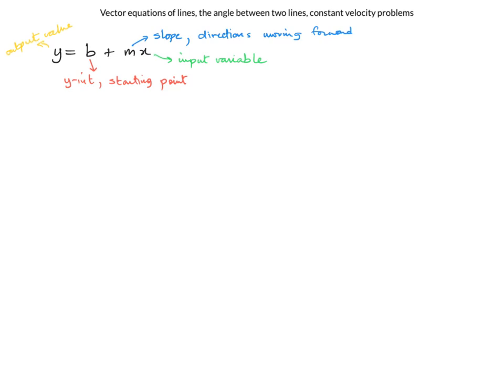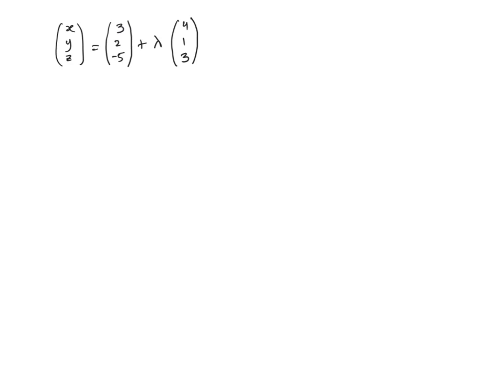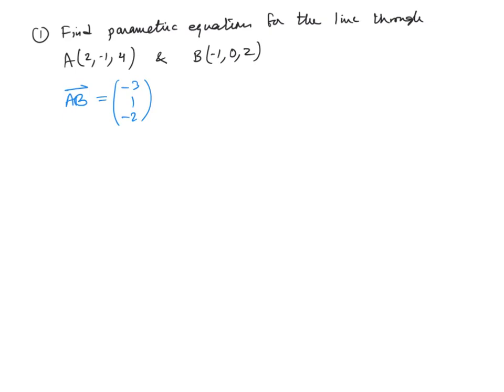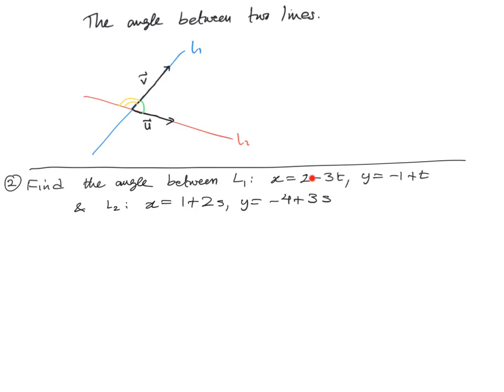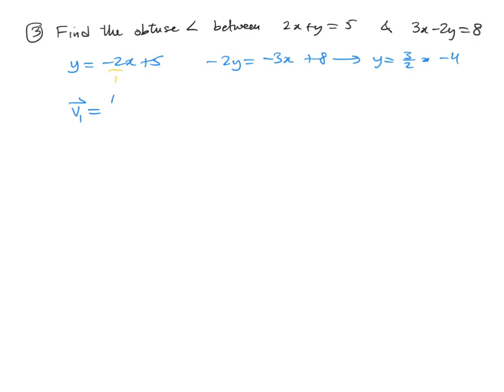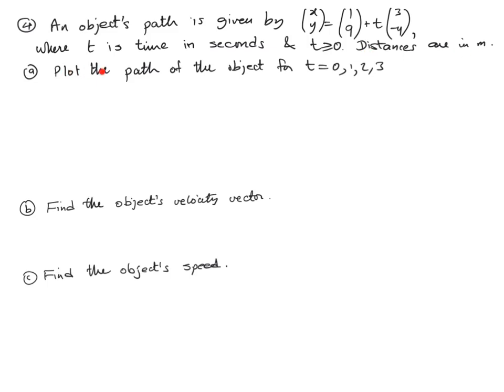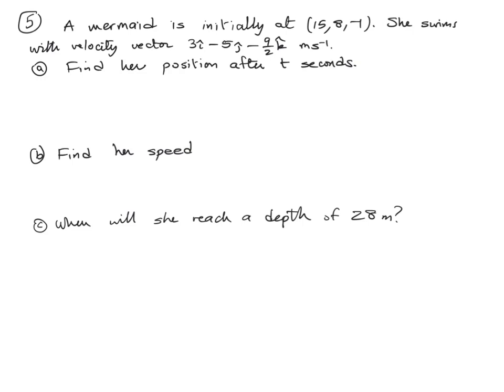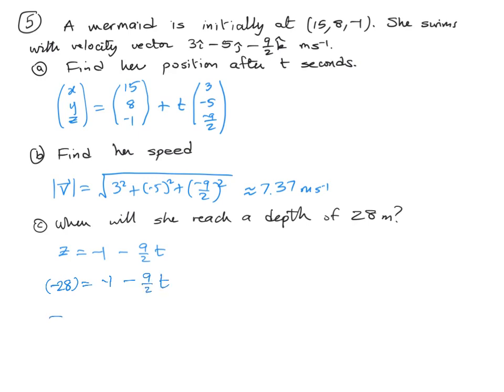M An HL2 green 13ABC vector equation of a line, angle between lines, constant velocity problems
Analysis Higher Level Unit 12: Lines, planes in 3 dimensions, polar coordinates and complex numbers lesson 1